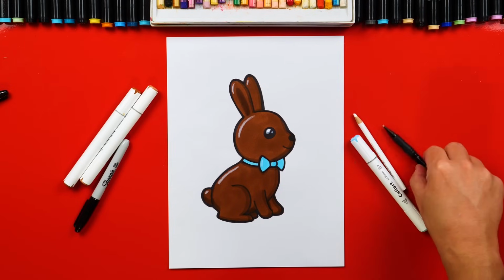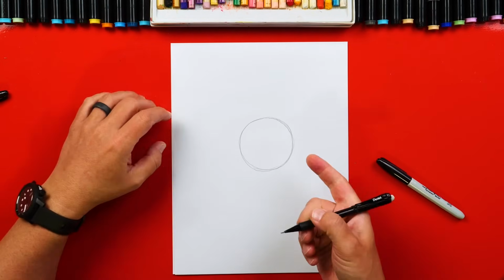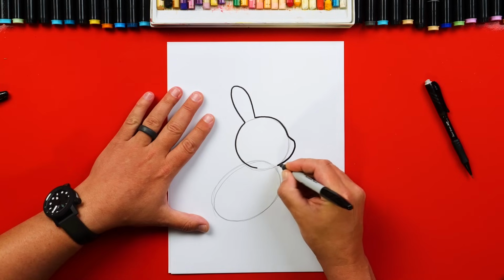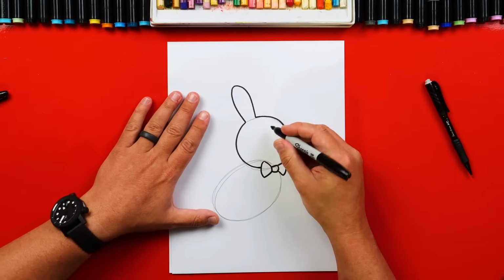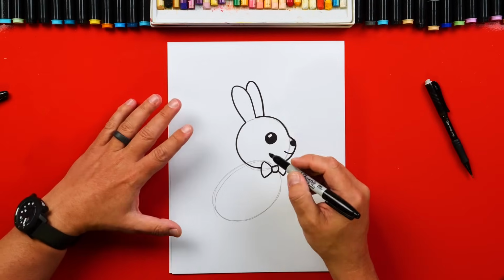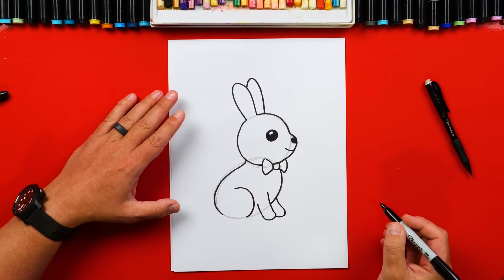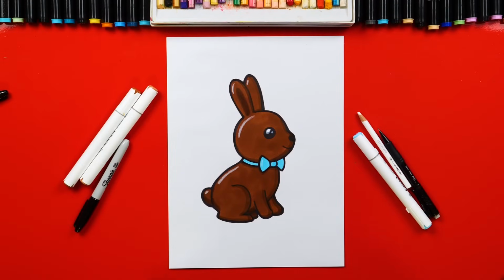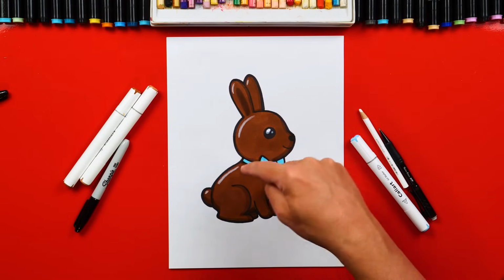How To Draw A Cute Chocolate Easter Bunny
🍫🐰 Hey art friends! In this lesson, we’re drawing a cute chocolate Easter bunny in a fun cartoon style. It’s a simple, step-by-step lesson that’s perfect for artists of all ages.

Grab your supplies and follow along. You can even add your own details like a bow, background, or Easter decorations!

Art Supplies Needed:
● Pencil
● Eraser
● Markers
● Marker paper
(Feel free to use whatever you have at home.)

Share Your Art:
We’d love to see your chocolate bunnies! Share your drawing on Instagram and tag us: @artforkidshub
We might feature your artwork in our stories.

🖌 Our favorite supplies
📘 Drawing books